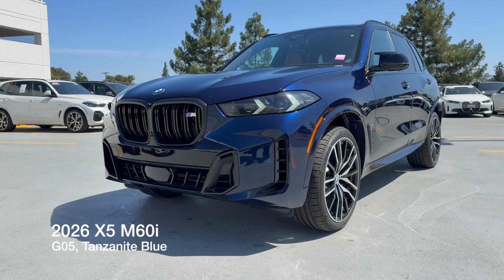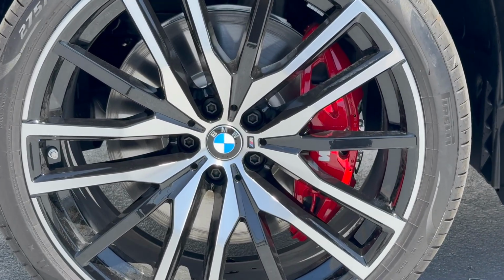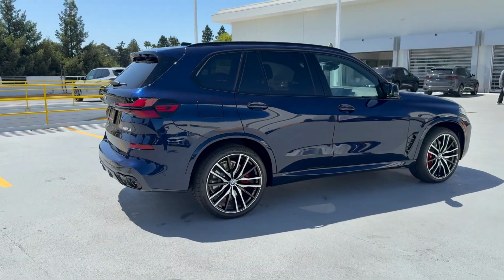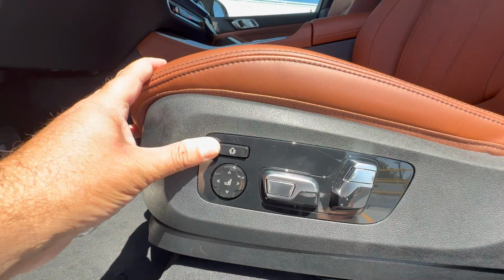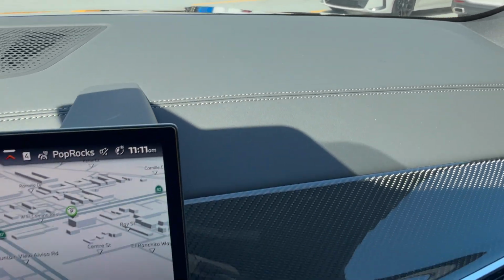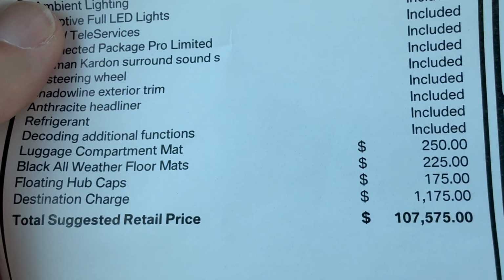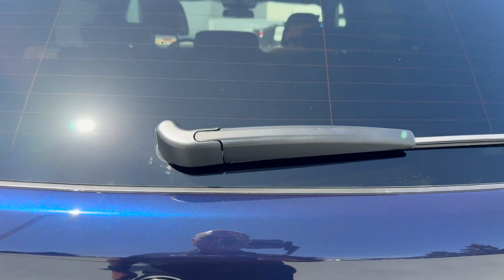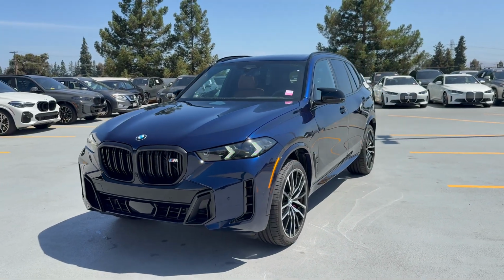Introducing the 2026 X5 M60i in Tanzanite Blue | 4K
It's another M Performance variant of the X5! This M60i is finished in Tanzanite Blue